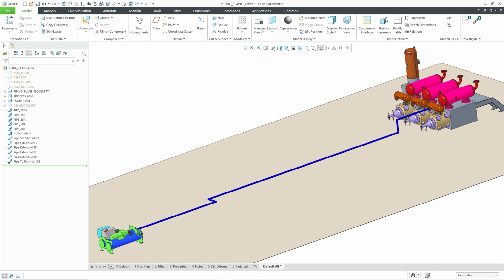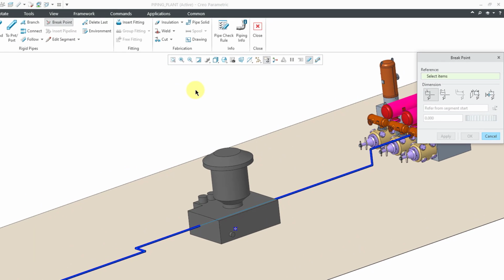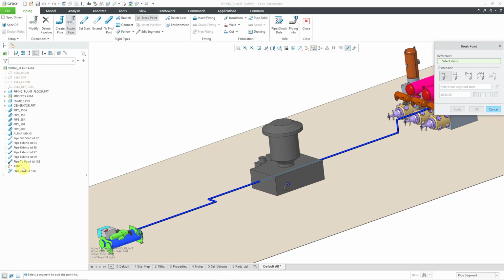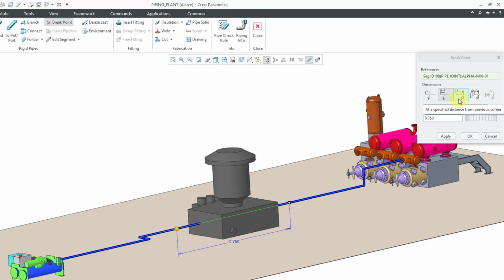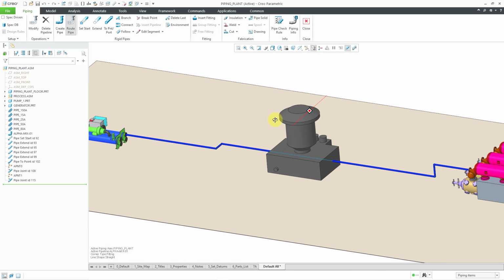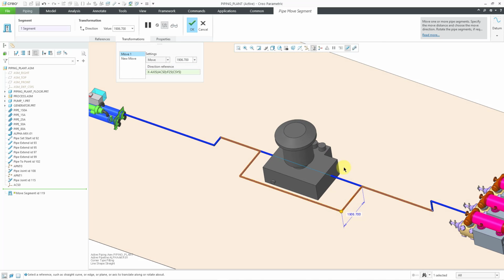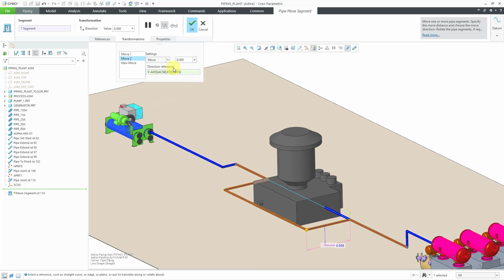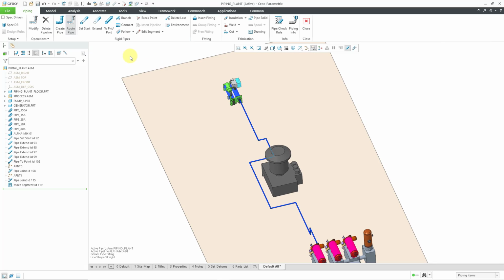Creo Parametric - Piping - Break Point and Move Segment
This Creo Parametric tutorial shows how to modify a pipeline using the Break Point command to insert straight segments into existing pipes. It is often used in conjunction with the Move Segment command to adjust pipelines around obstacles.

Thanks,
Dave